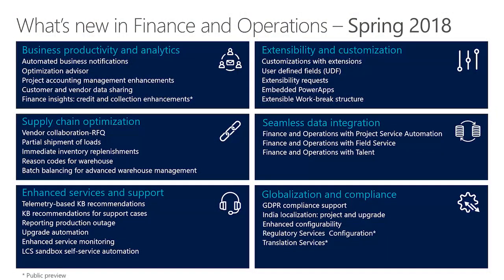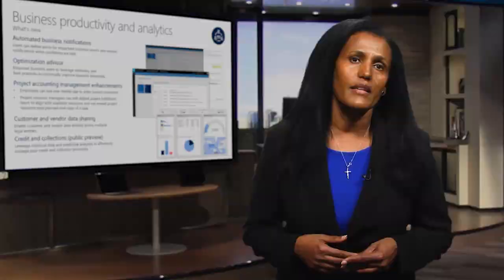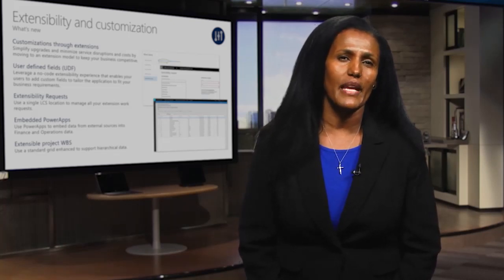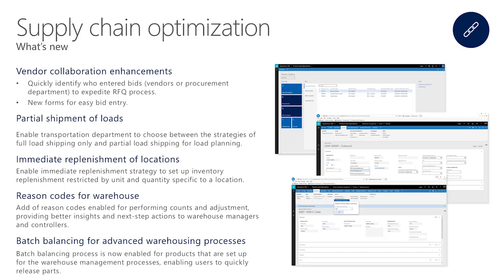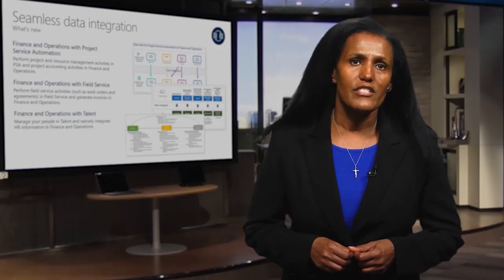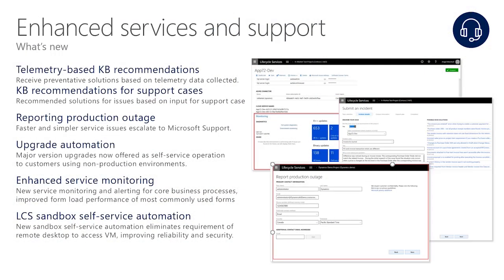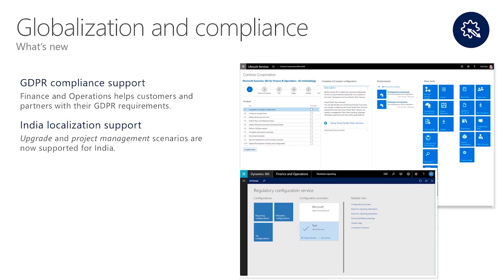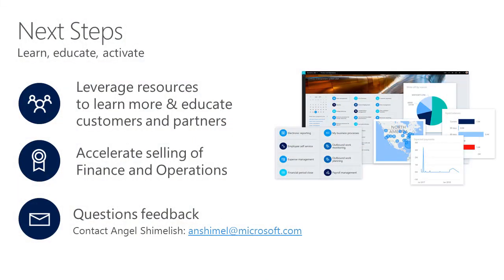Dynamics 365 for Finance & Operations Spring Update